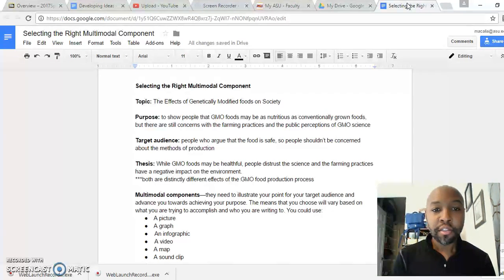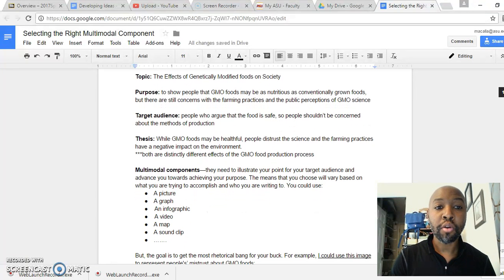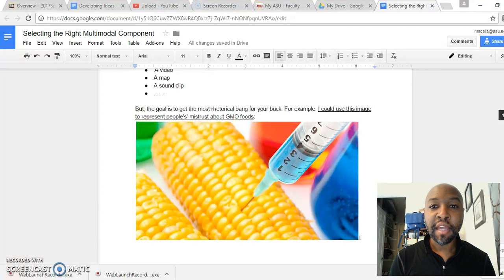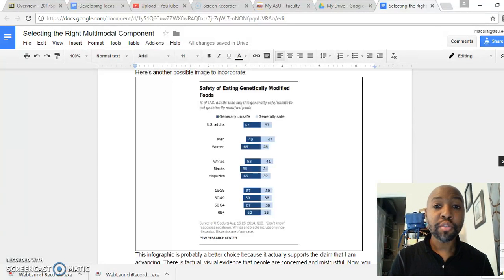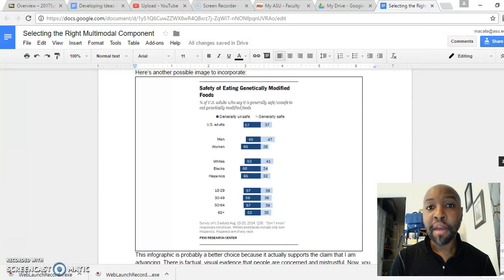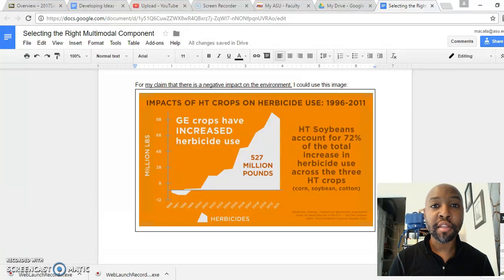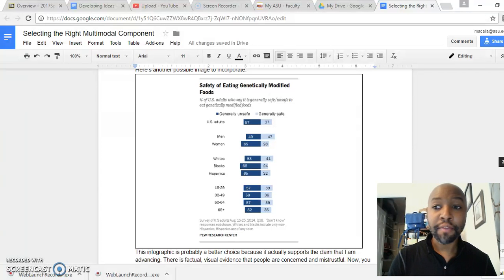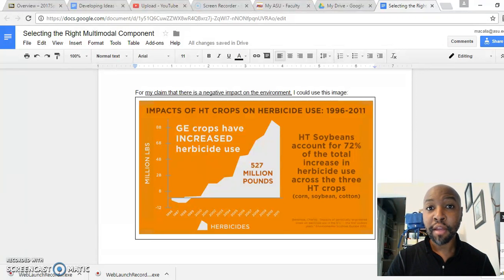Integrating Multimodal Components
In this video, I offer advice on how to select multimodal components with your purpose and target audience in mind, as opposed to selecting something for its aesthetic principles.